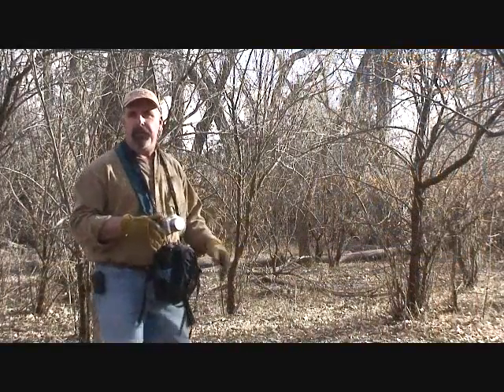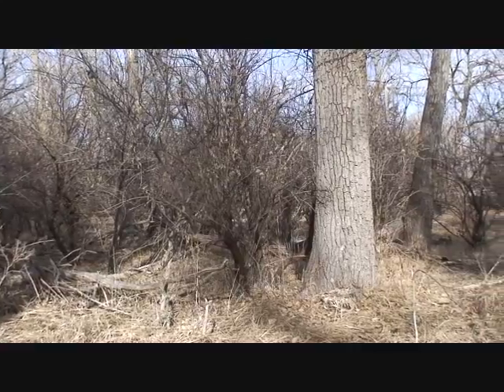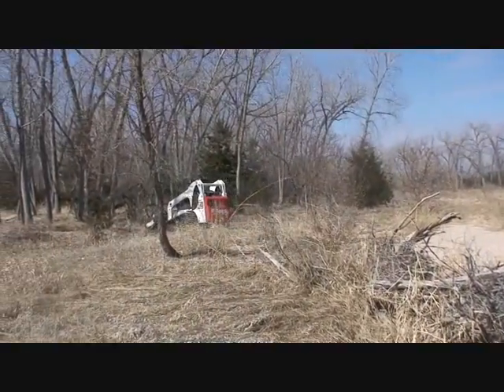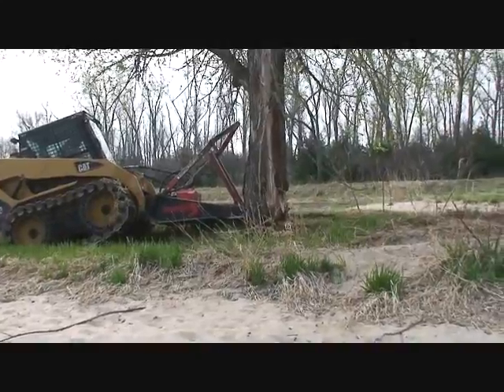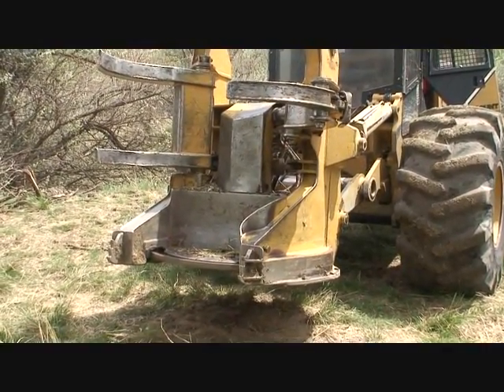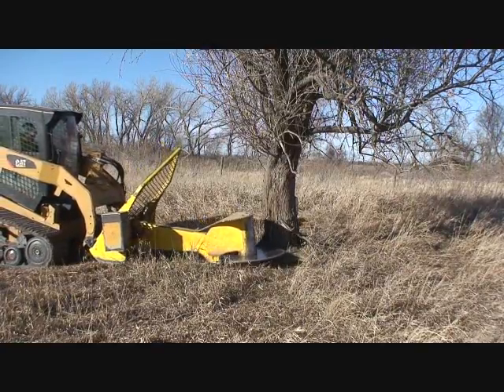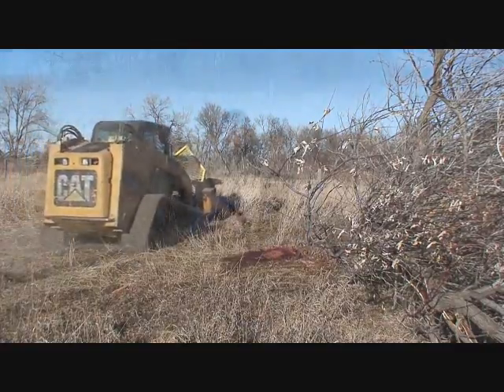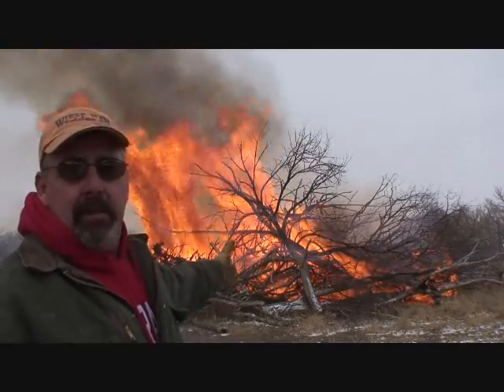russian olive control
This is a brief overview  of  the invasive species russian olive,  and how it is being controlled in the western Republican River Valley.